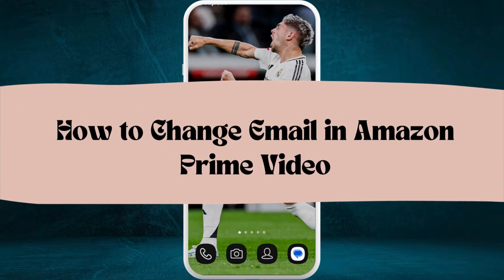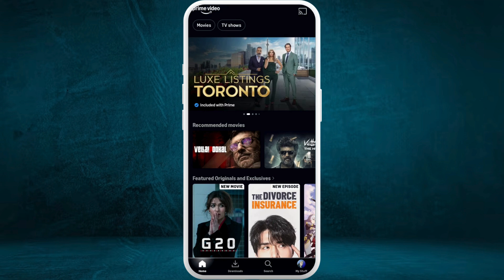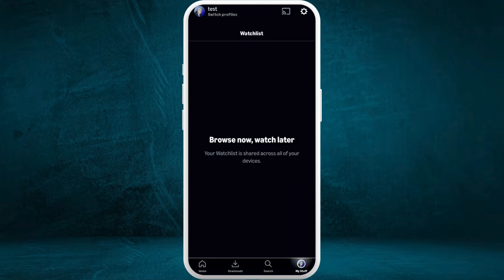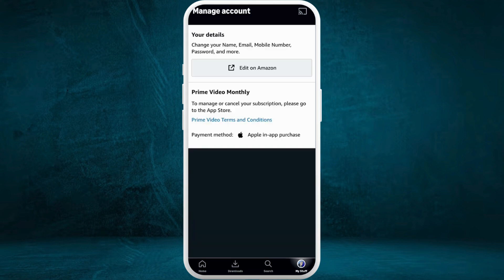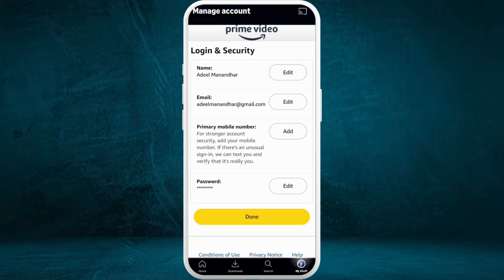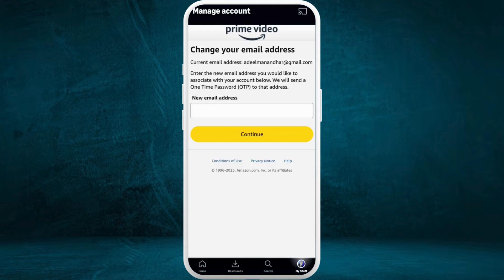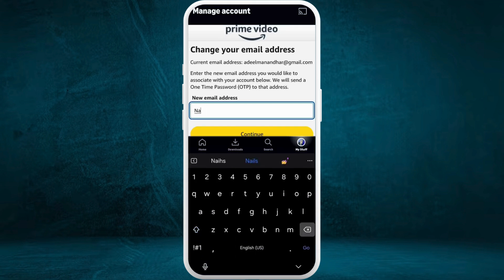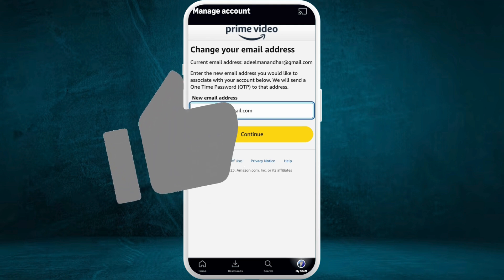How to Change Email on Amazon Prime Video 2025?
Want to update your Amazon Prime Video email for account security or simply switch to a new one? Whether you're updating for login purposes or receiving notifications at a different address, this guide walks you through the entire process quickly and securely.